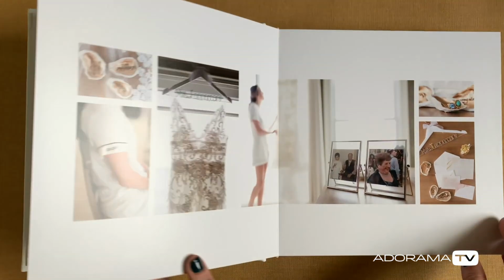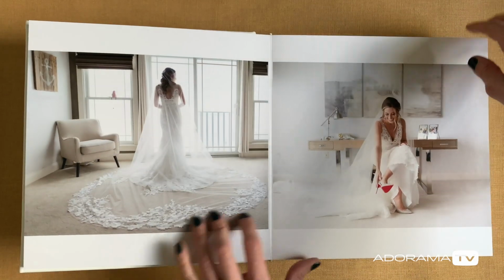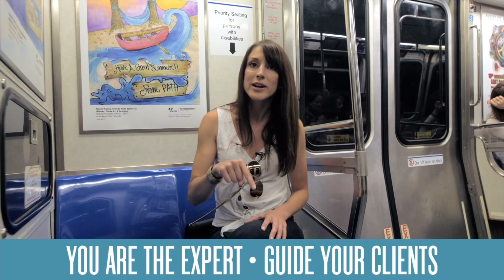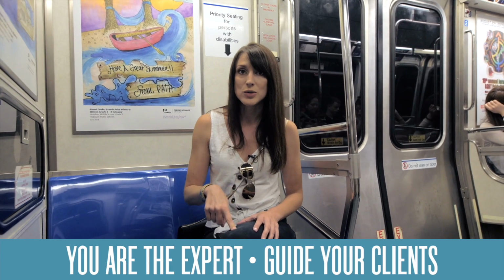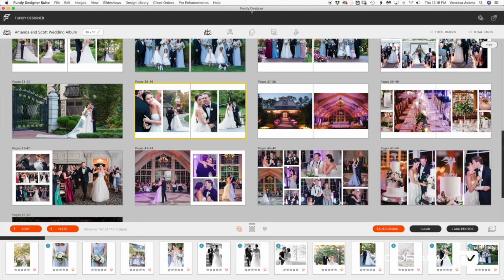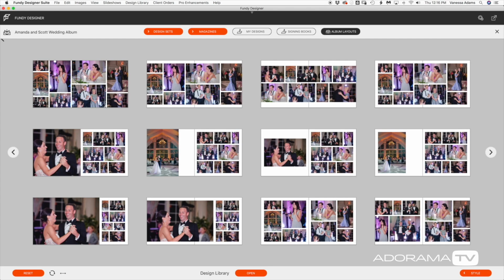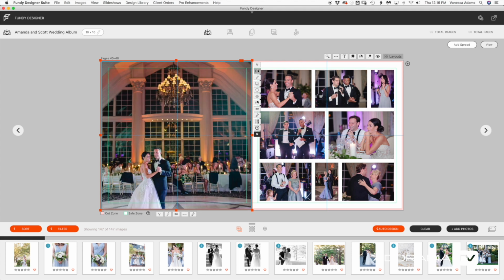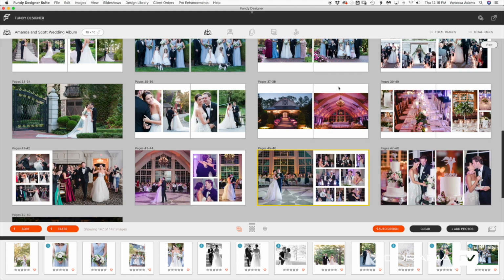DO you NEED TO SELL printed products as a photographer? | Breathe Your Passion with Vanessa Joy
DO you NEED TO SELL printed products as a photographer? | E.2 of 10 Wk Marketing Course | Breathe Your Passion with Vanessa Joy

Taking pictures is only half the job of a photographer. Learn how to finish the job with these 6 TIPS to selling albums.

Production Equipment Used:

End bumper lit with 2 Westcott Solix Bi-color Compact Kits (not released yet) and V-Flat World Foldable V-Flat

Video Shot with:
Panasonic Lumix DC-GH5 Mirrorless Camera Body:

Panasonic Lumix G Leica DG Vario-Summilux 10-25mm F/1.7 Aspherical Lens for Micro Four Thirds Lens Mount